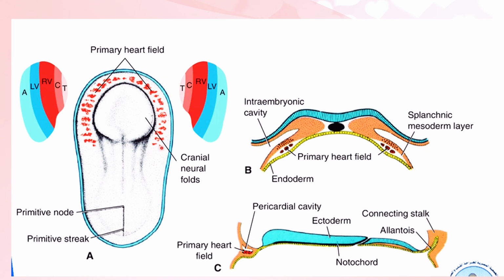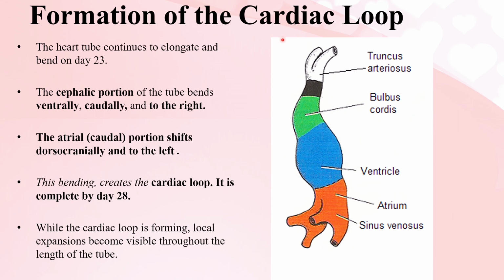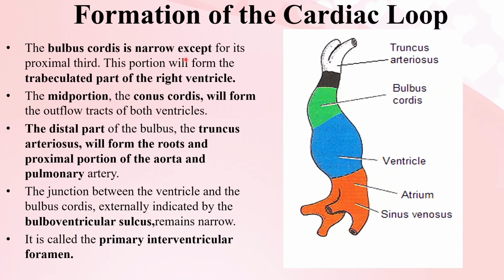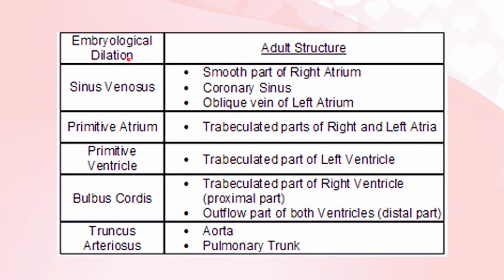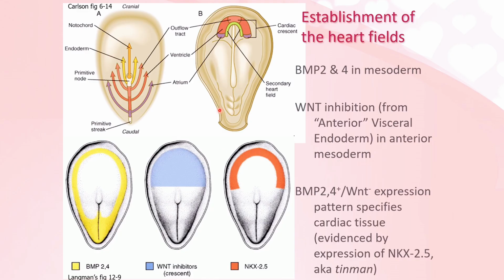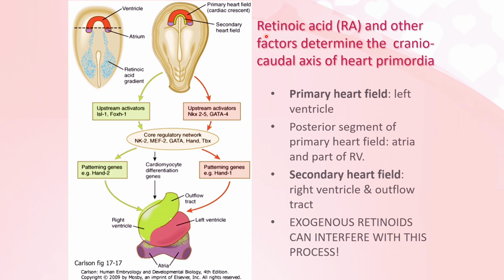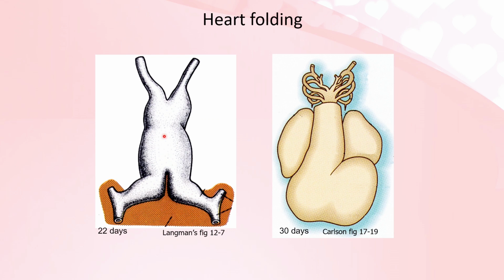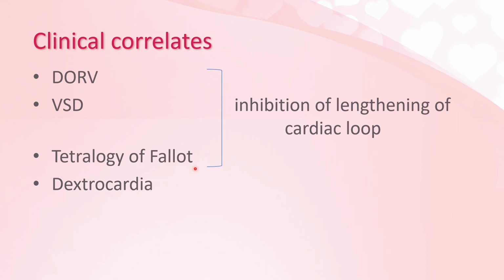CVS Embryology | Cardiac Looping | Part 2 | Dr Shehla Aman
Welcome to our exciting video lecture on Cardiovascular System (CVS) Embryology! Embark on a journey into the fascinating world of prenatal cardiovascular development that explores the complex processes that underlie the human cardiovascular system.

In this carefully curated series, our knowledgeable instructors guide you through a comprehensive study of CVS embryology. Whether you are a medical student, health professional, or hobbyist looking to expand your knowledge, this lecture is for students of all levels.

Each lecture is well structured to cover important concepts, recent research, and practical applications in the field of CVS Embryology. Through visually impressive presentations, interactive diagrams and clinical examples, I will ensure that complex topics are explained in a clear and accessible manner, helping to understand thoroughly and remember important information.

Explore the extraordinary development of the heart, blood vessels, and circulatory system as we unravel the mysteries of their complex formations and relationships. Gain insight into the genetic and environmental factors that influence cardiovascular development.